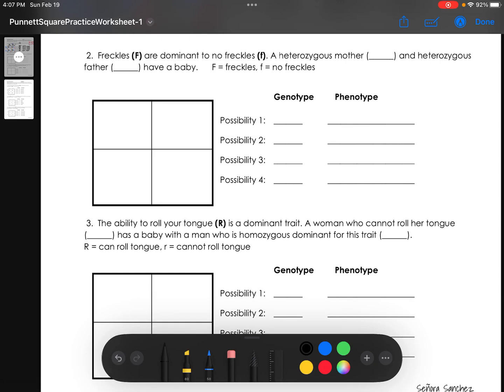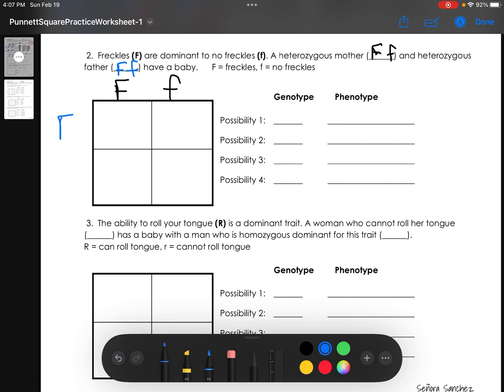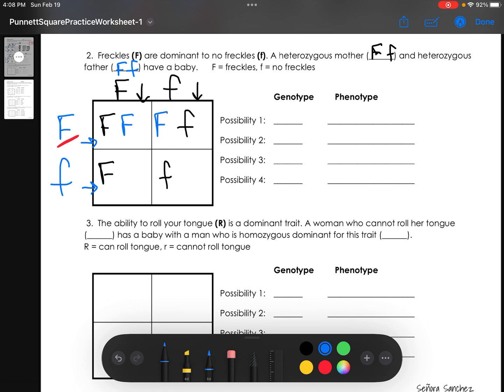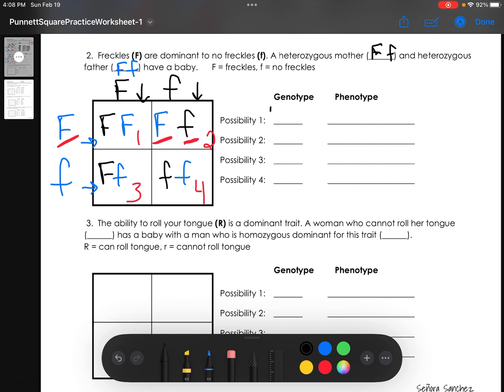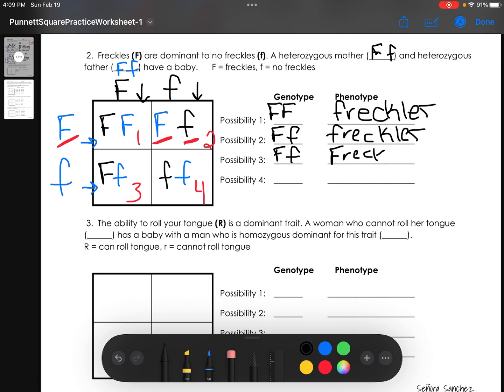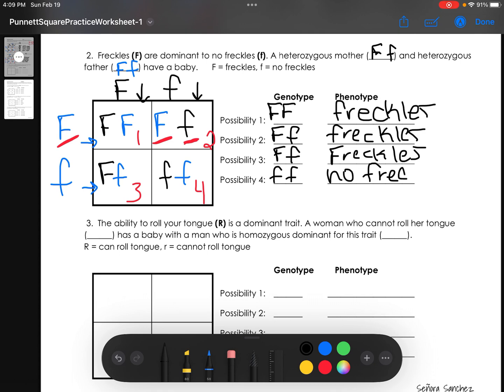Punnett Square Example 2